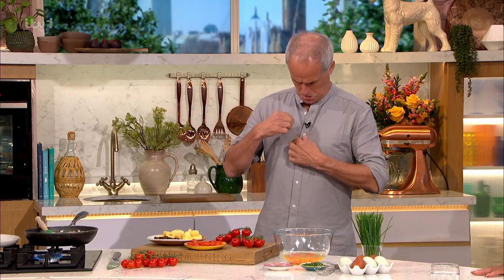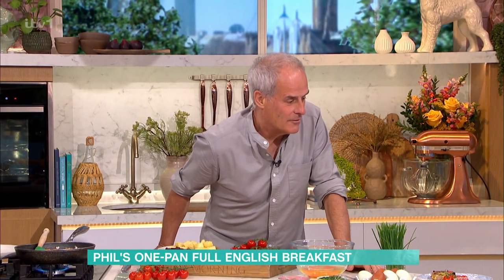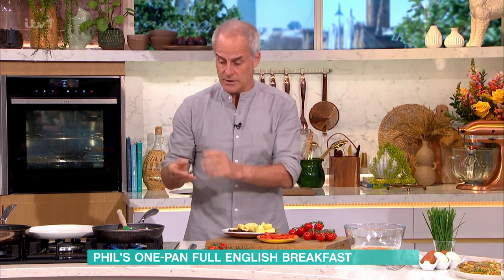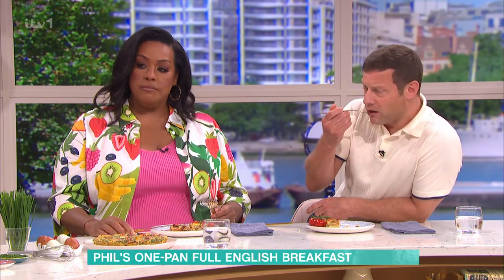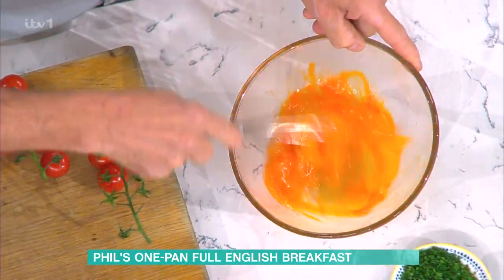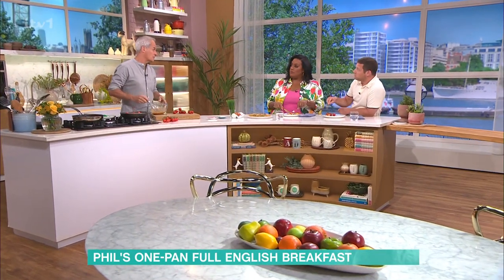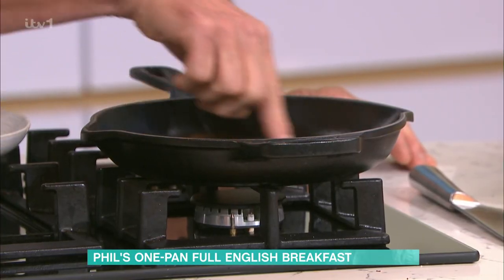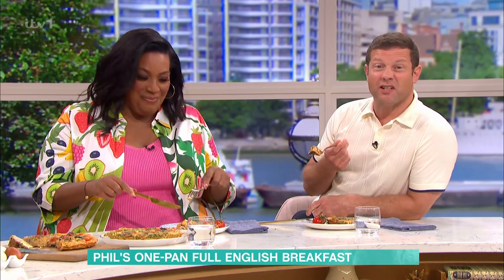Phil's One Pan-Full English Breakfast - 28/07/2023